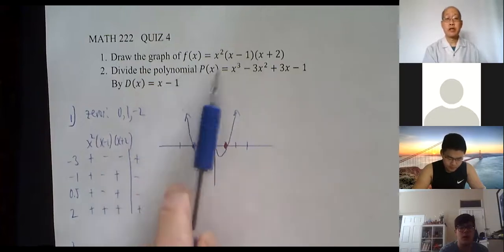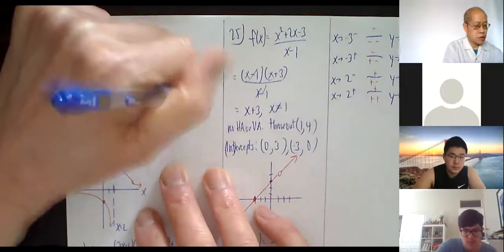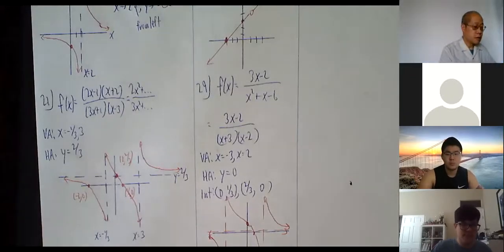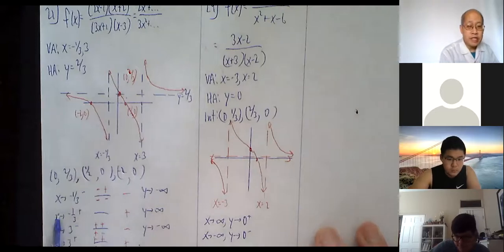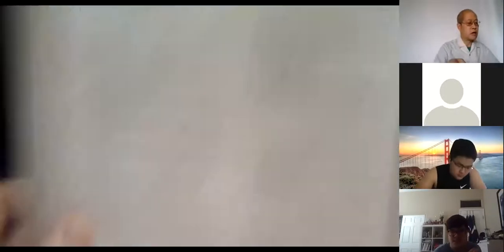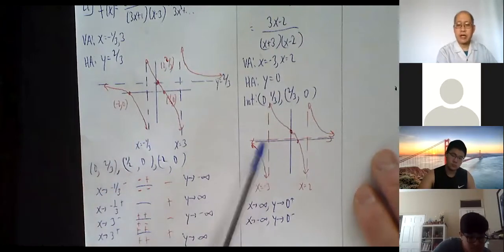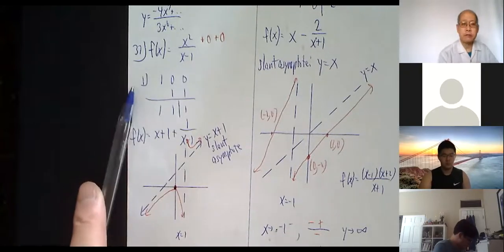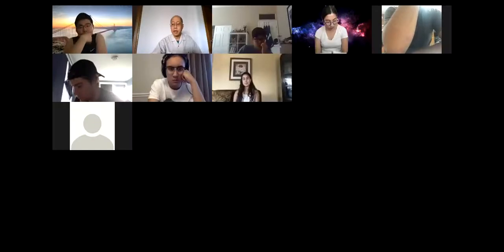MATH 222 MON 09/28/2020